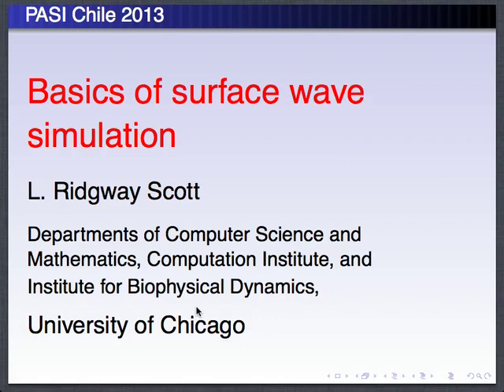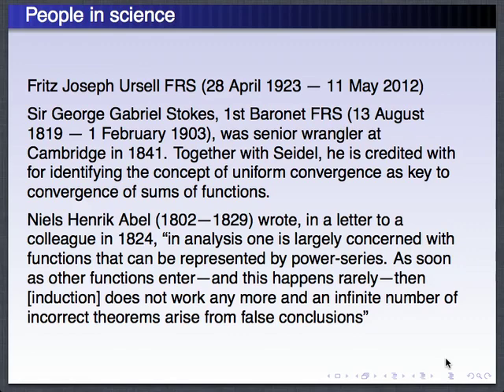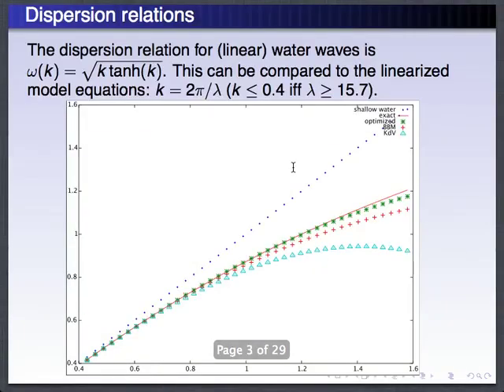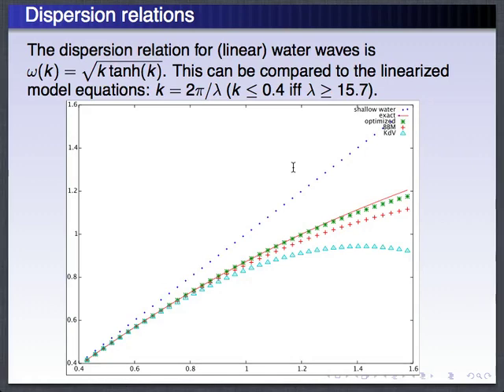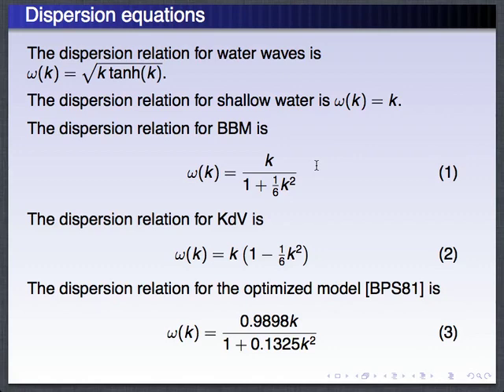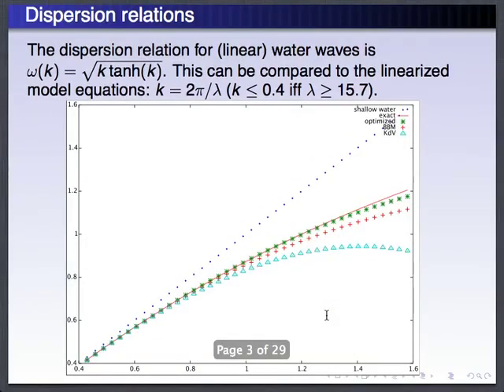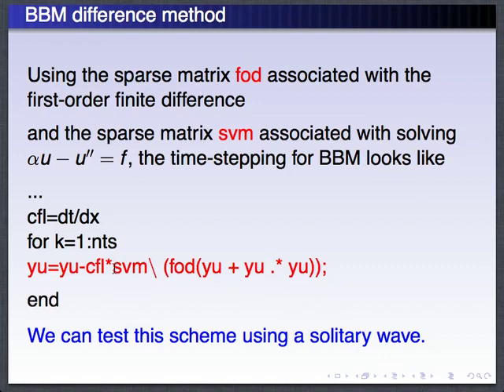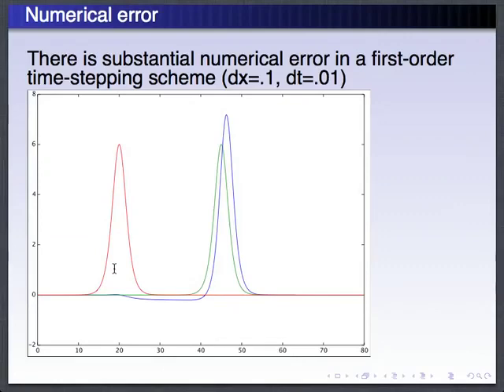Basics of surface wave simulation (lecture 3), PASI Chile 2013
by Prof. Ridgway Scott
Department of Computer Science and Mathematics, University of Chicago

Second lecture of Prof. Scott's module at the Pan-Americal Advanced Studies Institute "The science of predicting and understanding tsunamis, storm surges and tidal phenomena", Valparaiso, Chile (January 2013).
(Prof. Scott's first lecture unfortunately was not recorded properly.)

This institute was funded by the PASI program of the US National Science Foundation, with additional funding by the Office of Naval Research (ONR) Global.